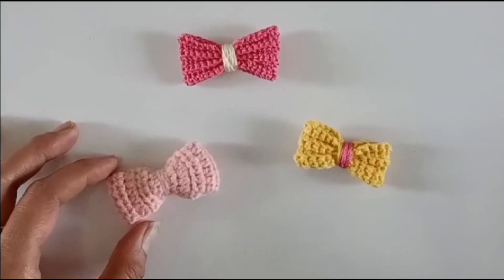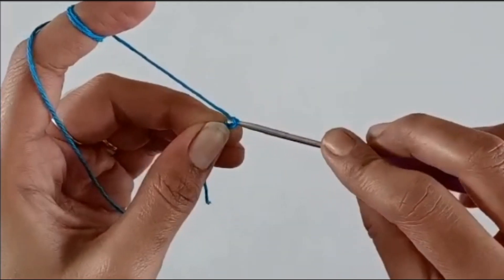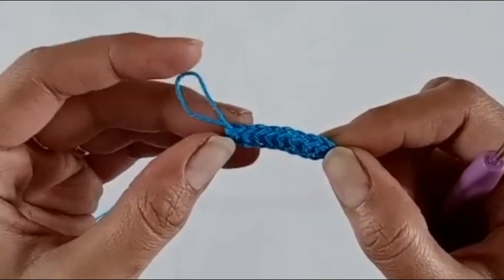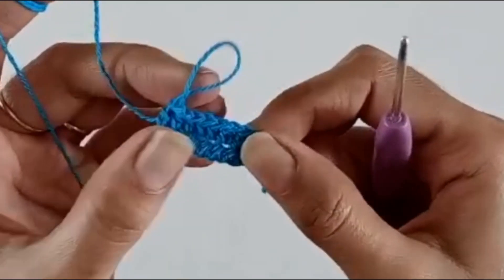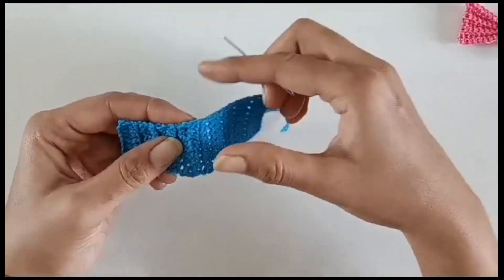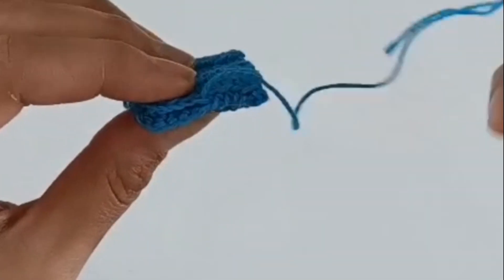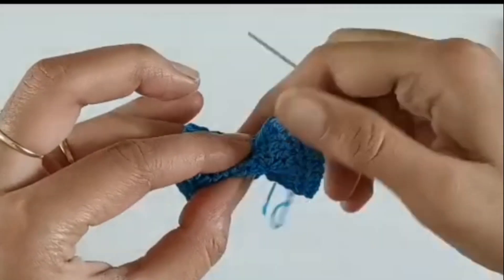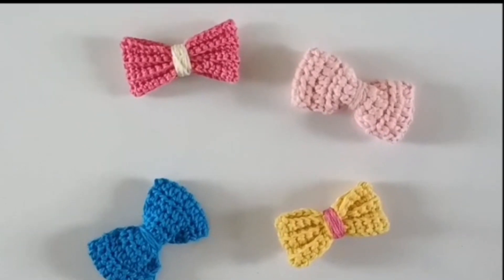How to Crochet Quick and Easy Bow | Crochet 3D Bows For Beginners | Crochet Bow Tutorial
In this video I have explained how to crochet 3d bow using half double crochet stitches in a very easy and simple way. Its a very quick to do tutorial even by absolute beginners !!
One can also customize the bow i.e. can make it bigger or smaller just by working more or lesser number of initial chains as needed.